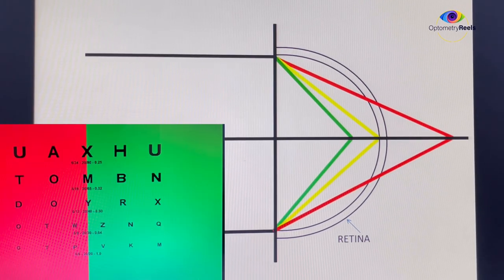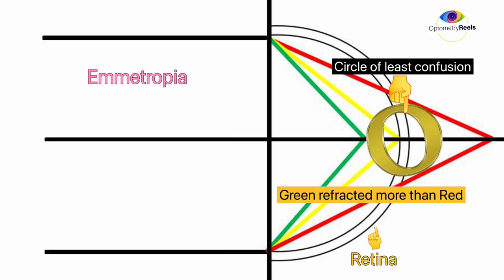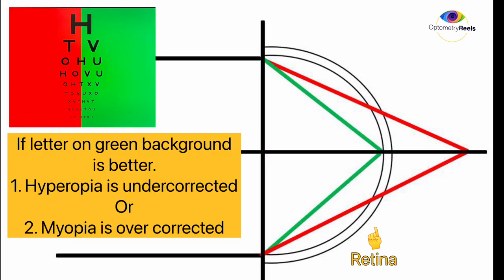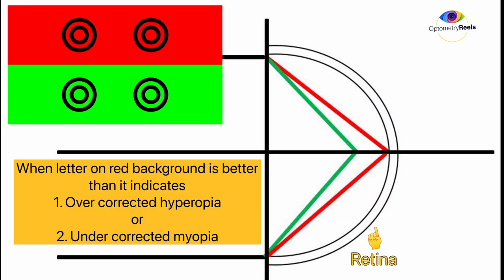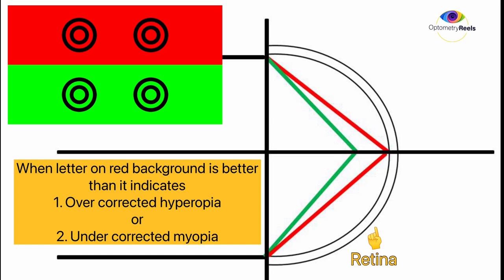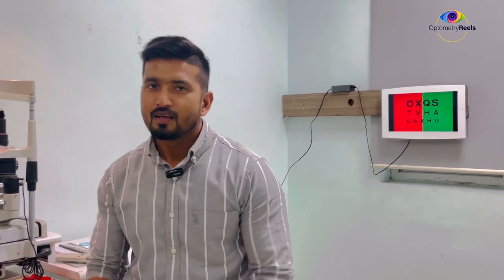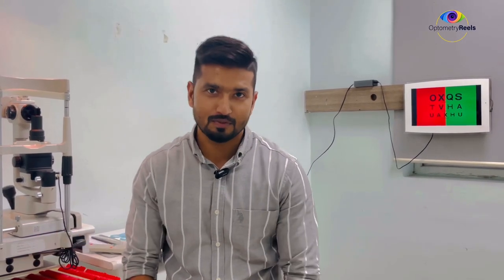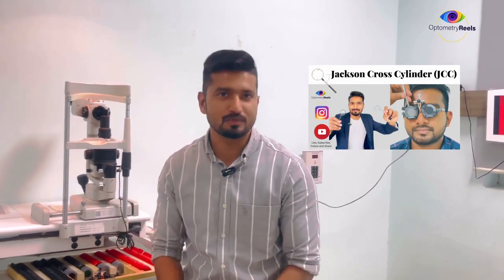Duochrome test | Monocular subjective refraction |End point of spherical refraction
How to do duochrome test?
This video cover all details about duochrome test..
How to perform red green test?
How to find out under correction or over correction of refraction?
How to refine spherical power of refraction?
How to check the accuracy of the refraction?
What is duochrome test?
What are the principle of duochrome test?
How to do duochrome test on patient?
What is sturm’s conoid?
When to do duochrome test?
What are the pre-requisite of duochrome test?
What is best way to check refraction?
How to find out accuracy of prescription?
How to find spherical end point?
How to do Monocular subjective refraction?
Is your glass number accurate?

Don’t miss to share and comment your views on the video..😊😊